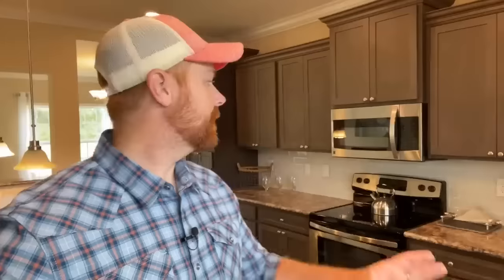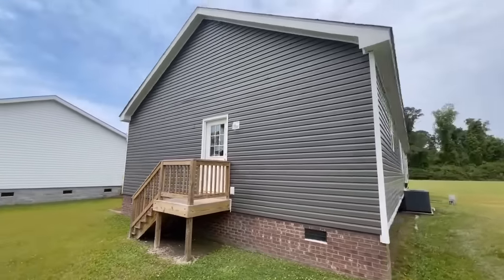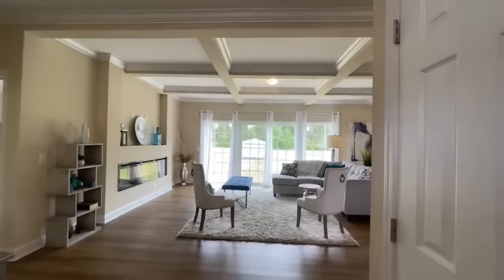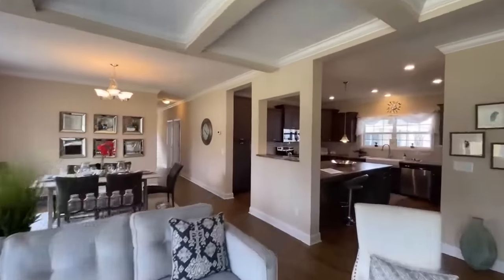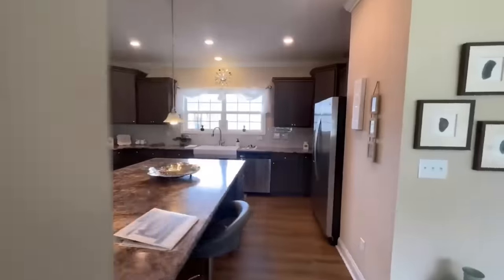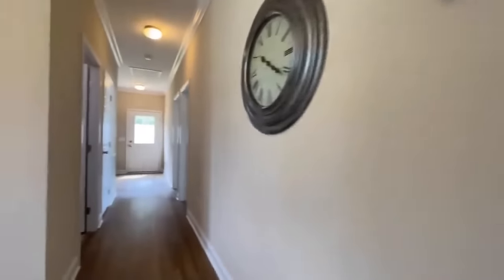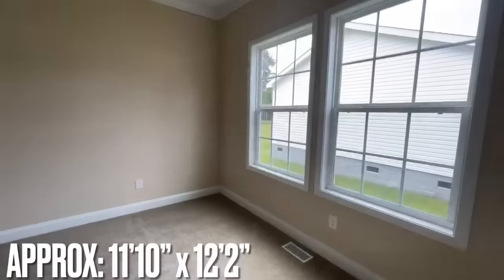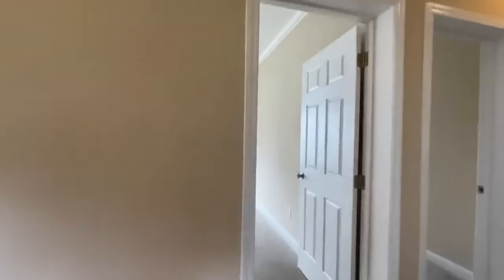Genius Modular Home Design Has Been Kept SECRET Until Now!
⭐️ My Gear
Camera – Iphone 12 Pro Max